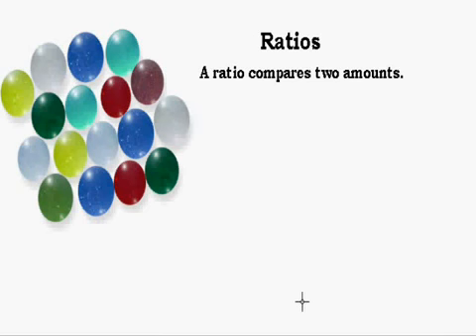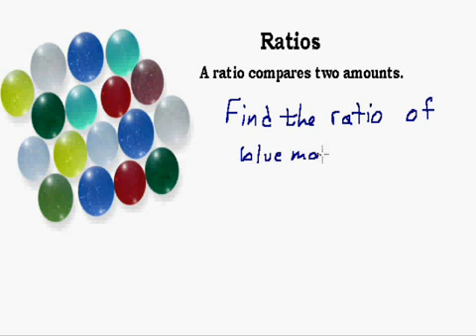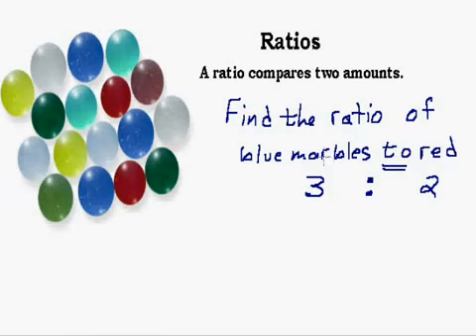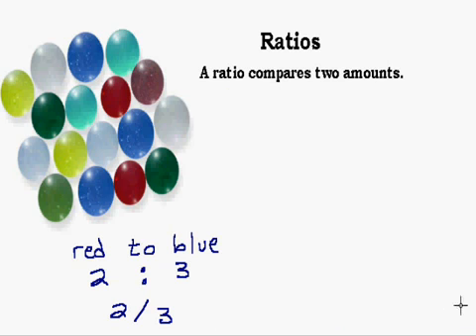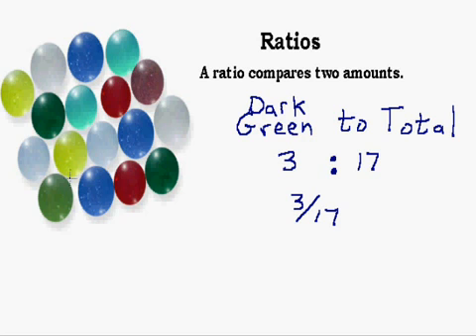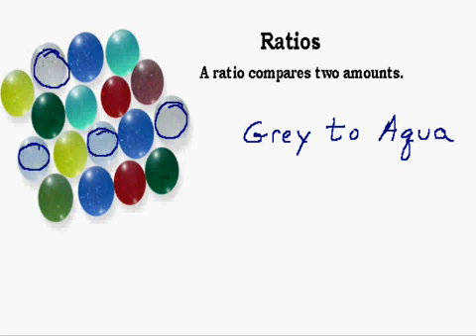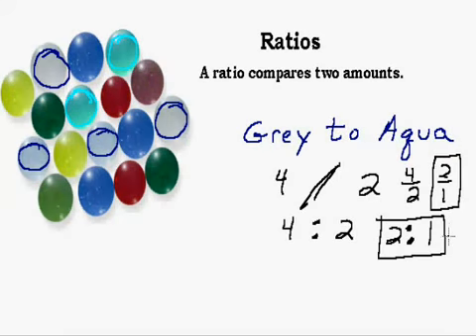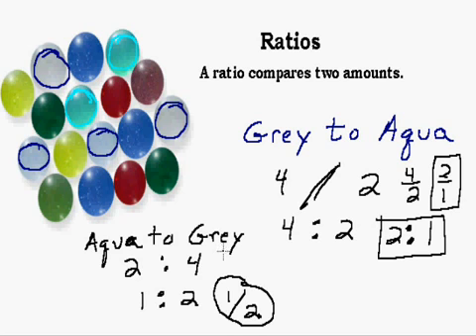Introduction to Ratios